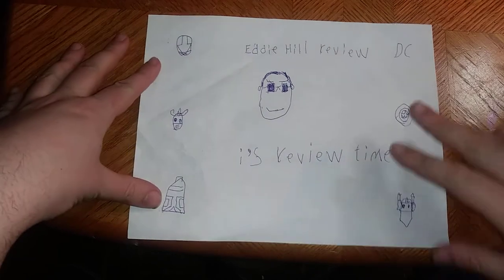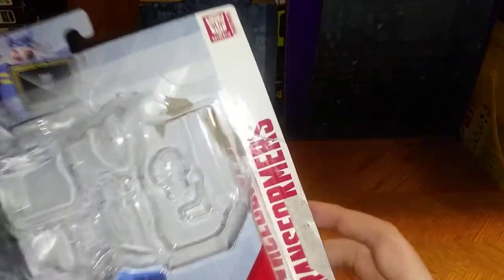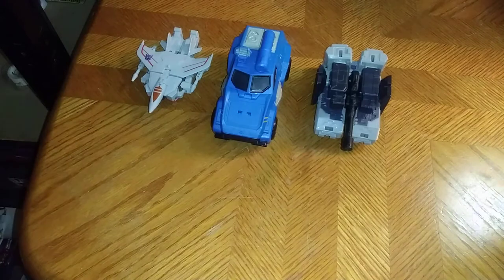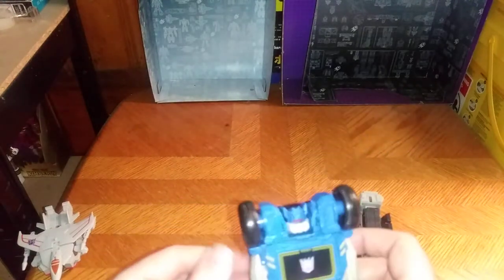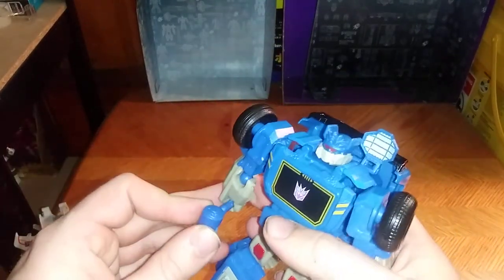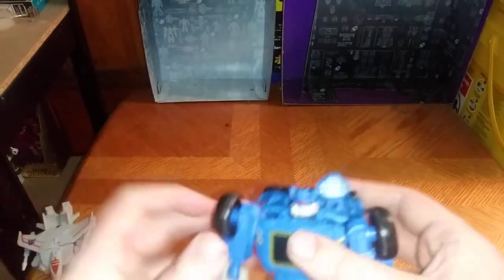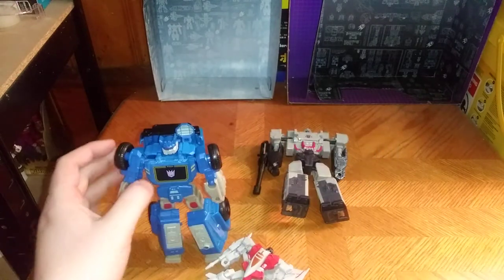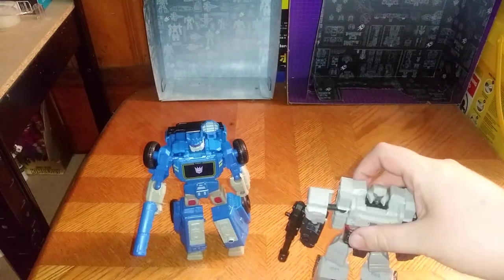EDDIE HILL REVIEWS: TRANSFORMERS-AUTHENTICS-BRAVO-SOUNDWAVE-FAN REQUESTED VIDEO 3/22/21